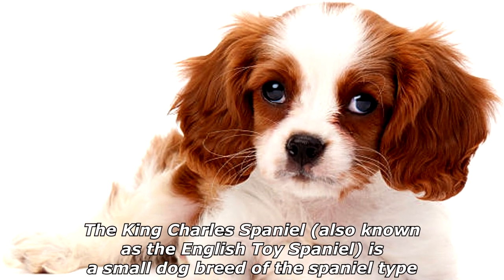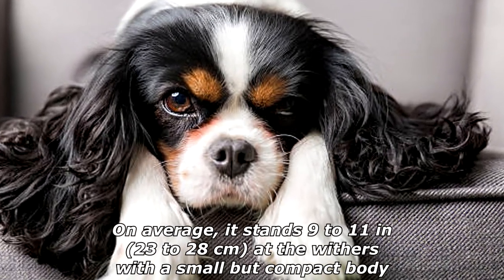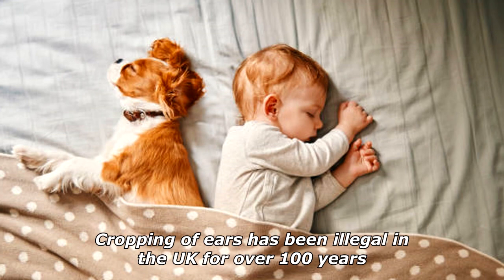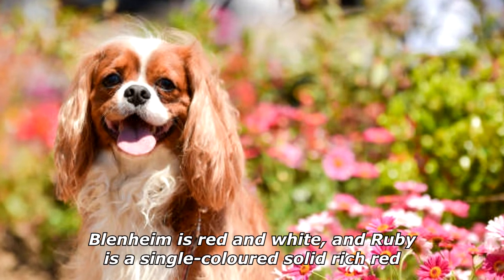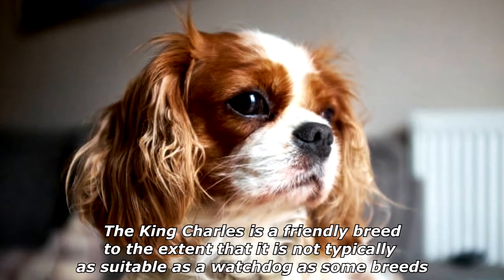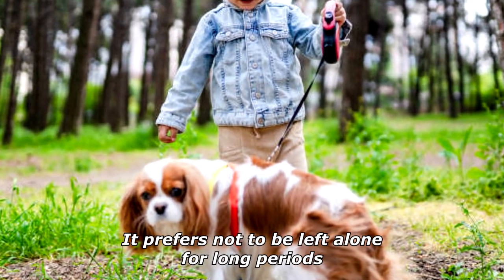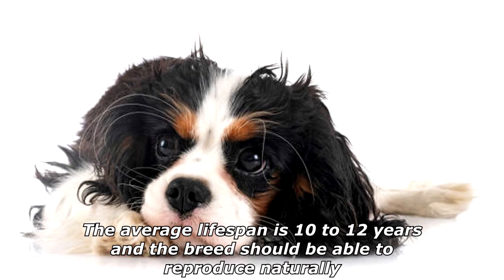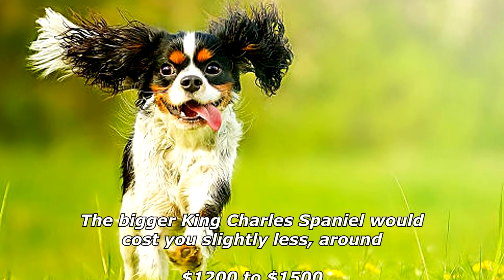Quick Dog Facts About The King Charles Spaniel!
In today's video we're gonna see some quick dog facts about the king charles spaniel.